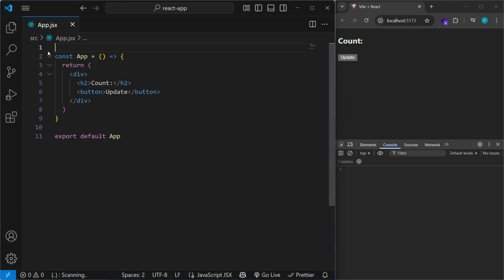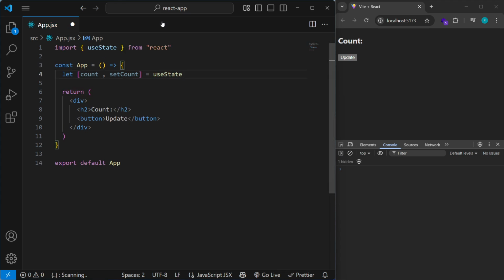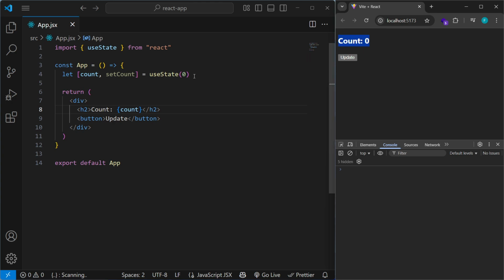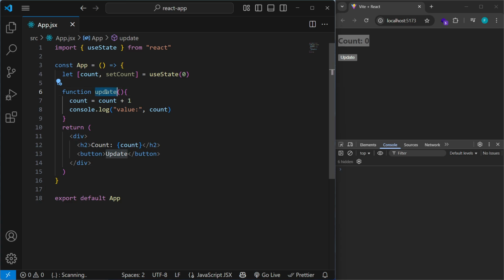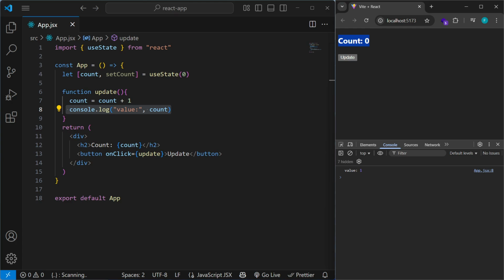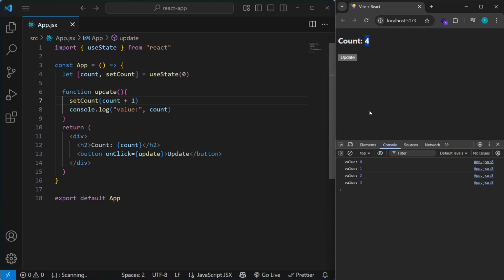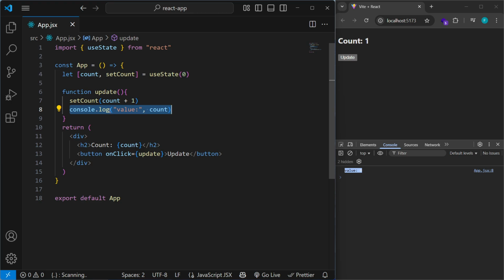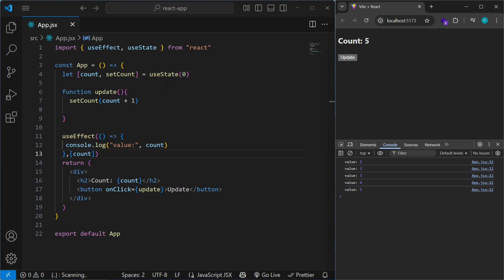Why You Shouldn’t Directly Update State in React | useState Explained